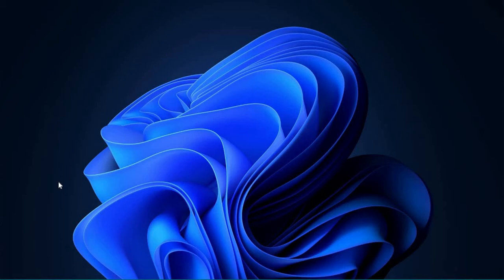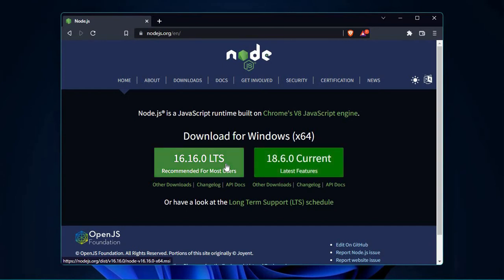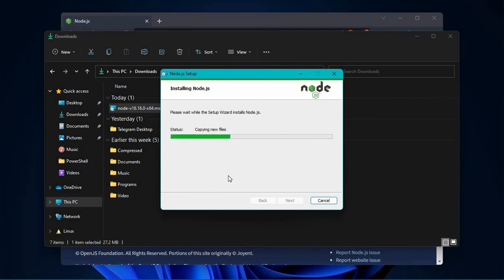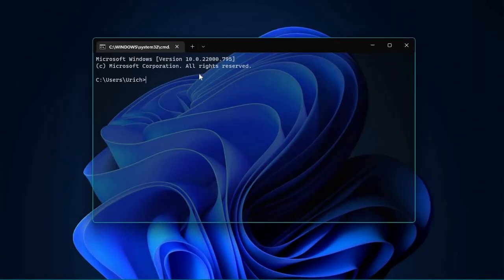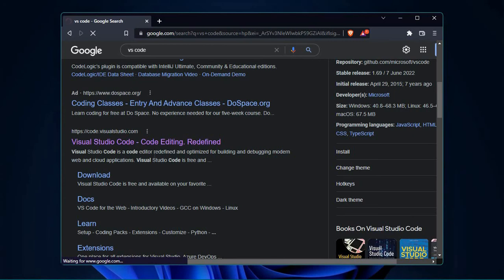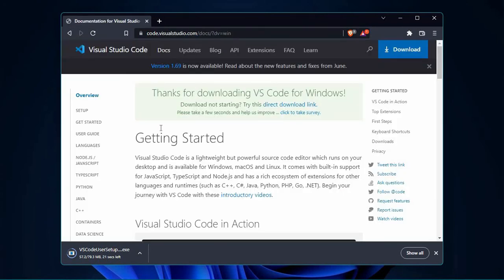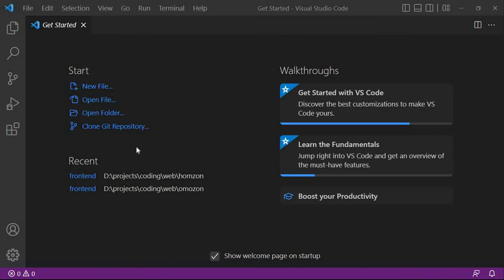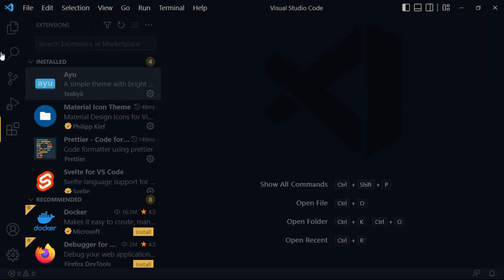30 Days JavaScript - Day 01 [ Tools Installation ]